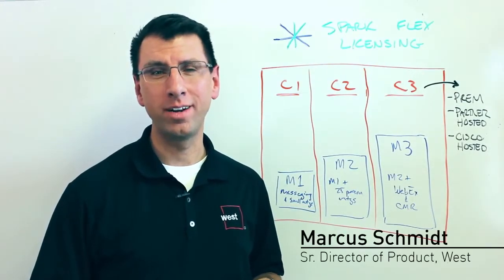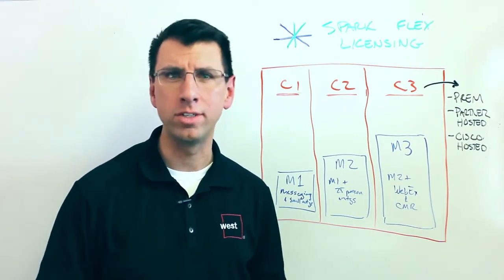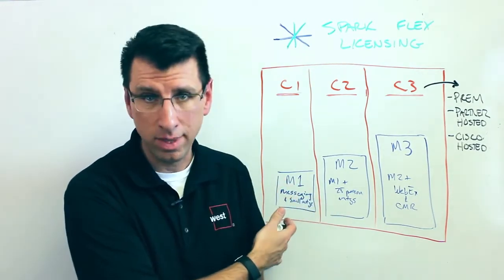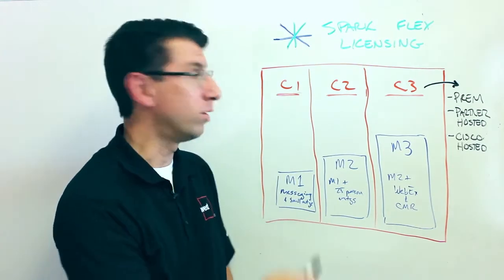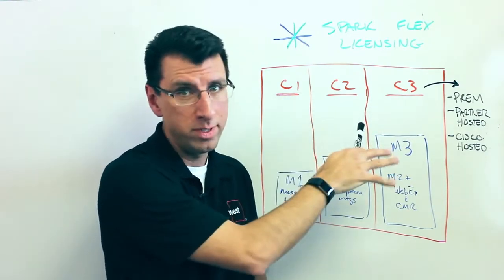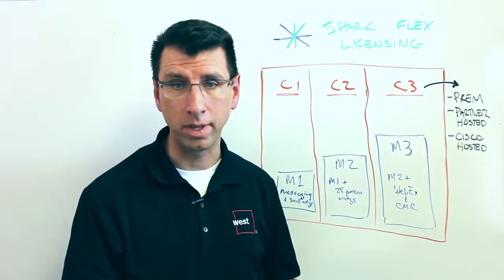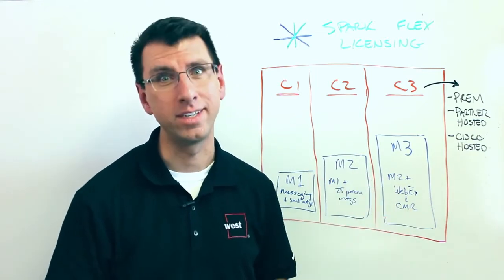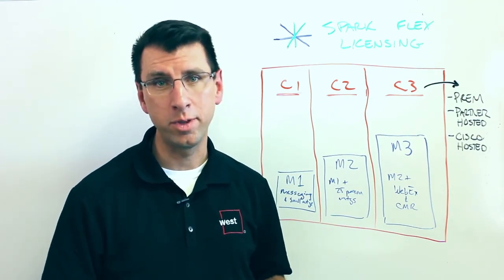Whiteboard Fridays: Spark Flex Licensing Made Simple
Cisco Spark Flex Licensing Allows Customers to Mix and Match within Messaging and Calling Plans to Configure a Cloud, Hosted, and/or Premises-based Hybrid UC Environment.